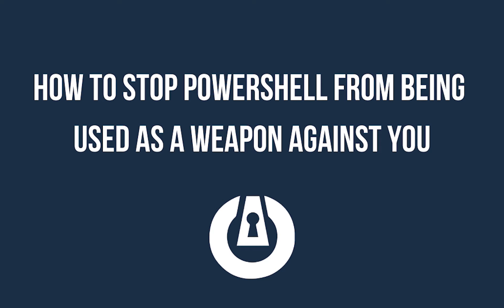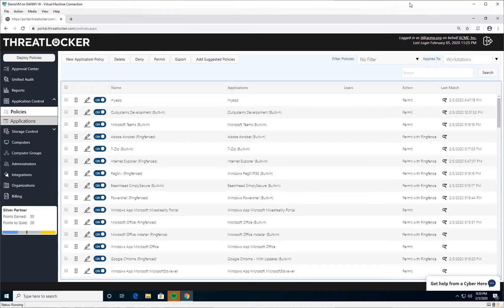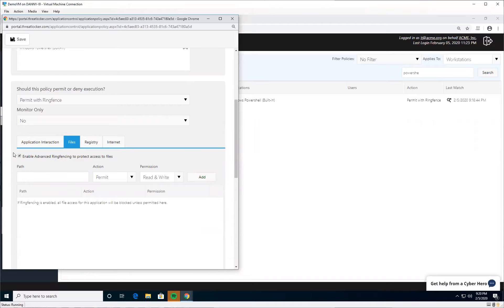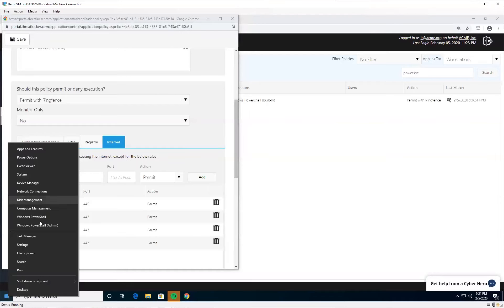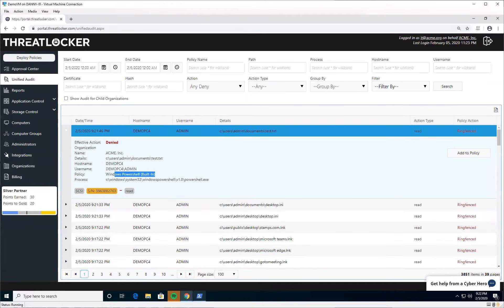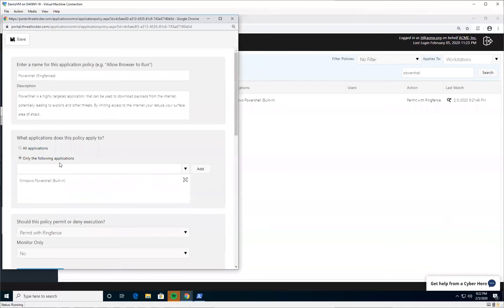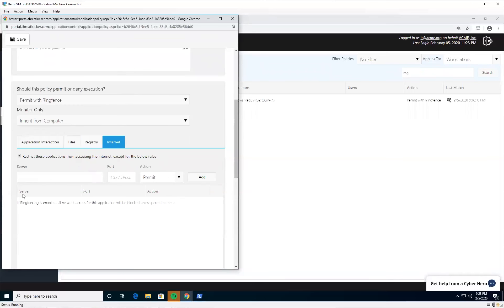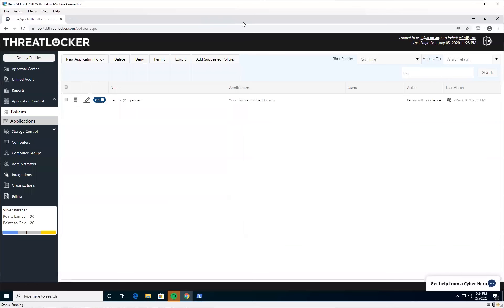How to Stop PowerShell From Being Used as a Weapon Against You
PowerShell and RegServe are some of the most compromised tools on the Windows operating system. They are used in various cyberattacks, or even worse, file-less attacks. An attacker doesn't need to run software on your computer to encrypt your files or copy your data. They can simply use tools built into your operating system. Watch this 5-minute video to learn how you can stop tools such as PowerShell from being used as a weapon against you.